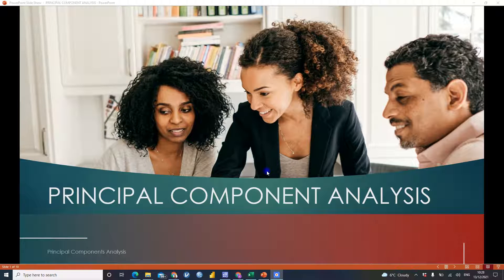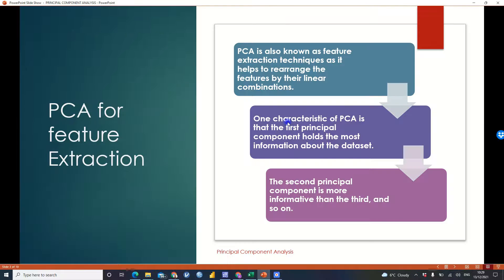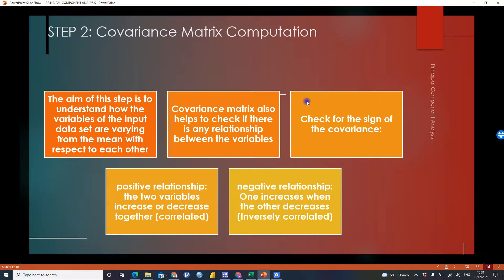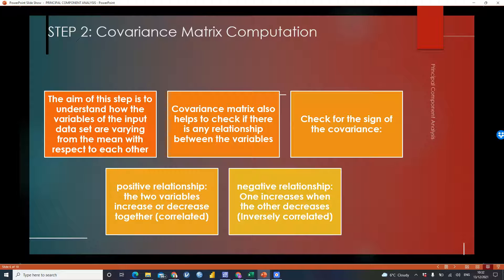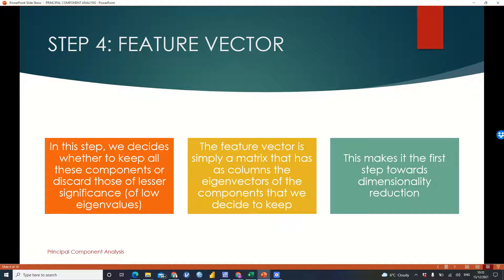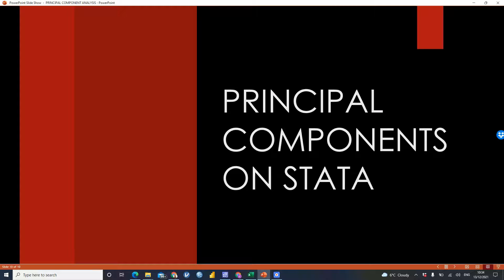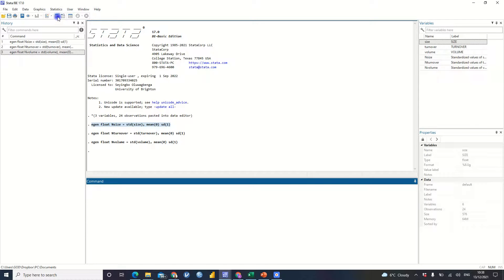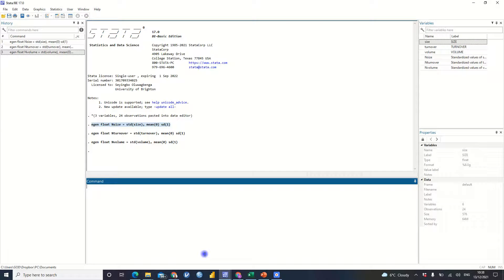Construction of an index using Principal Components Analysis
This video gives a detailed explanation on principal components analysis and also demonstrates how we can construct an index using principal component analysis.

Principal component analysis is a fast and flexible, unsupervised method for dimensionality reduction in data. It is also used for visualization, feature extraction, noise filtering, dimensionality reduction

The idea of PCA is to reduce the number of variables of a data set, while preserving as much information as possible.

This video also demonstrate how we can construct an index from three variables such as size, turnover and volume